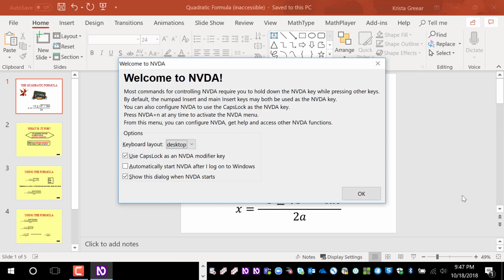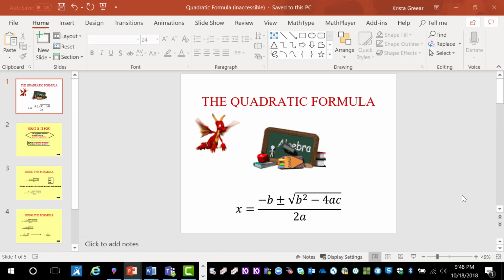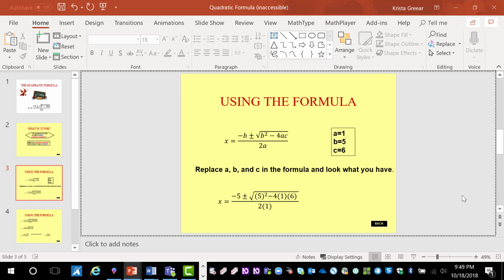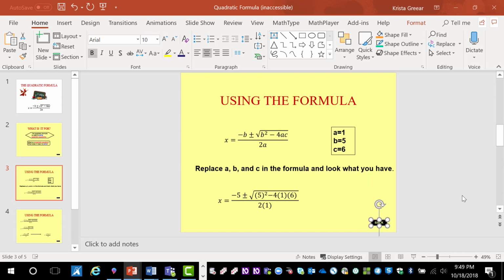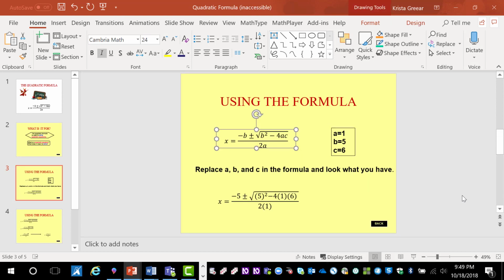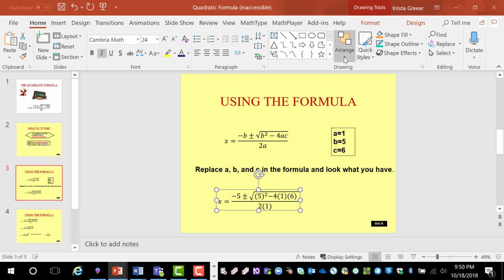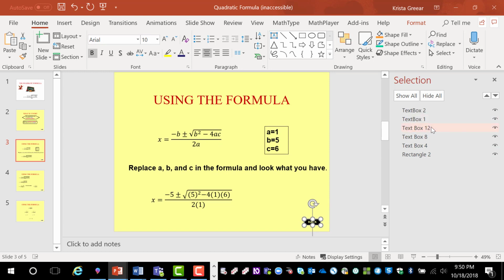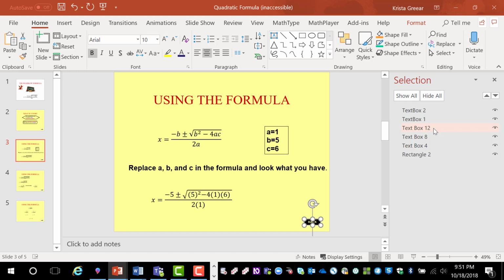Inaccessible PowerPoint with NVDA and MathPlayer, Oct 2018